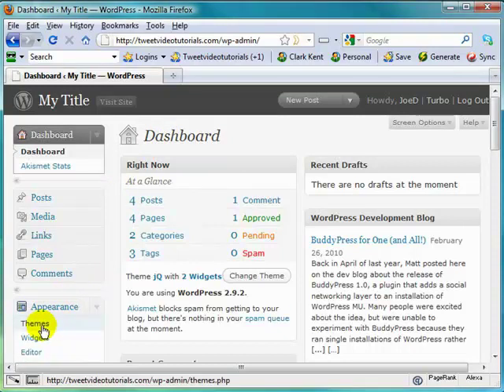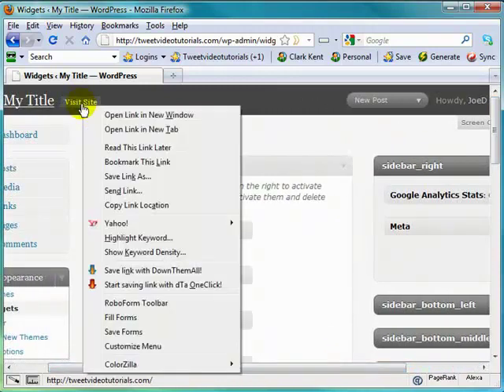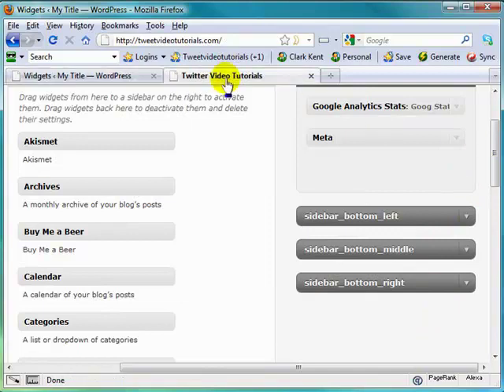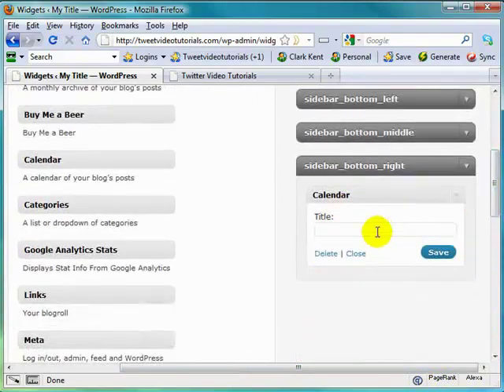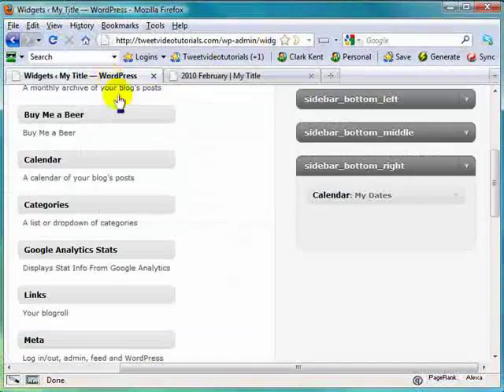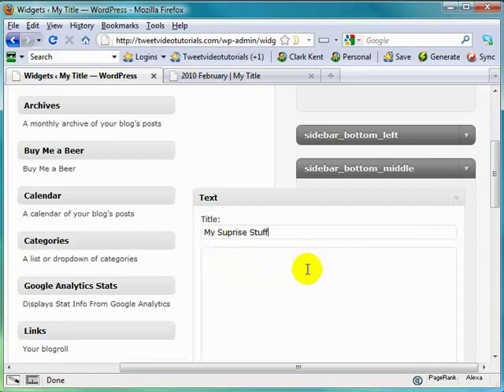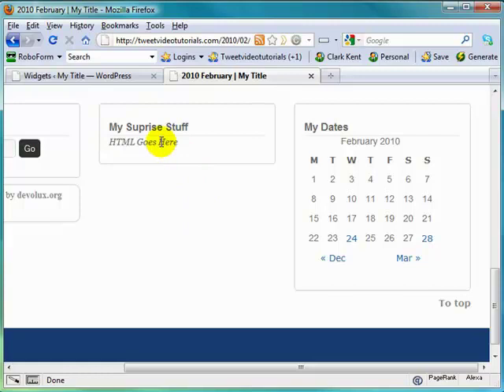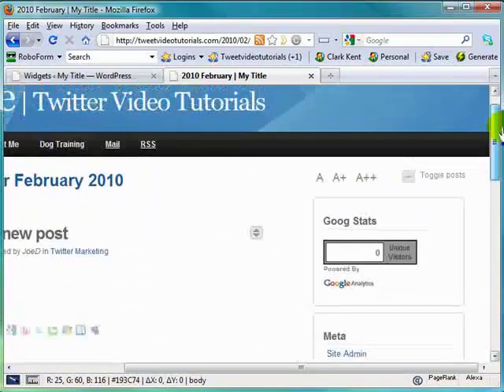vid34 Widgets what are they